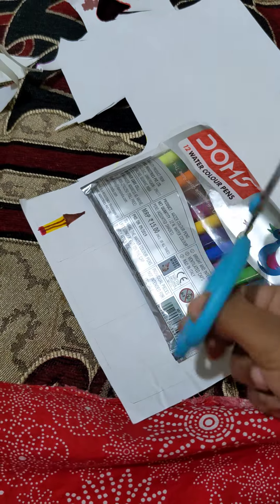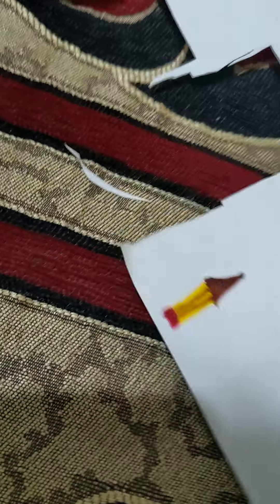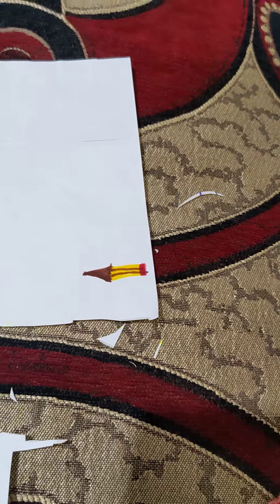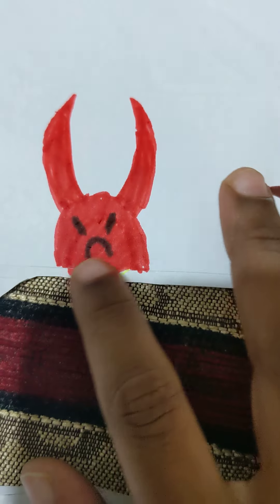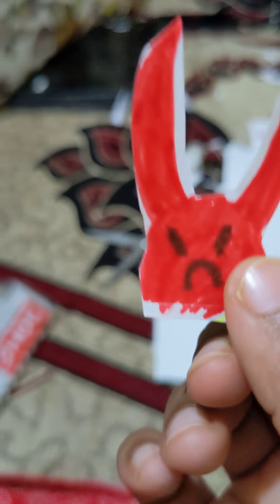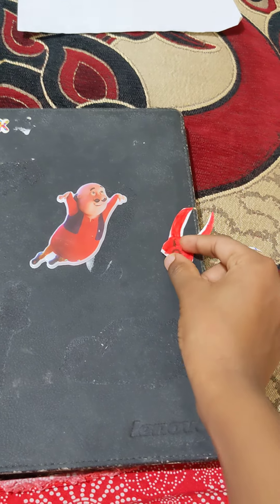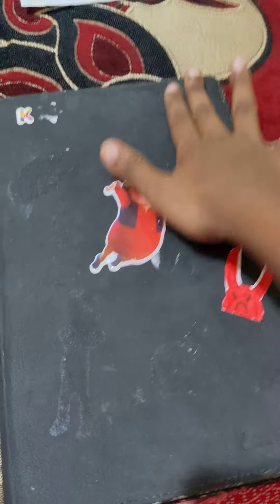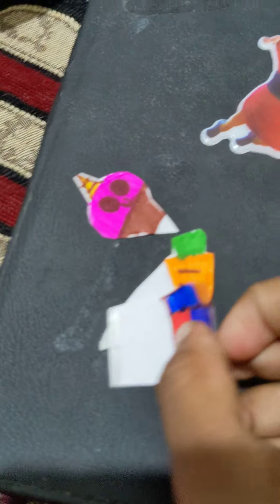how to make stickers